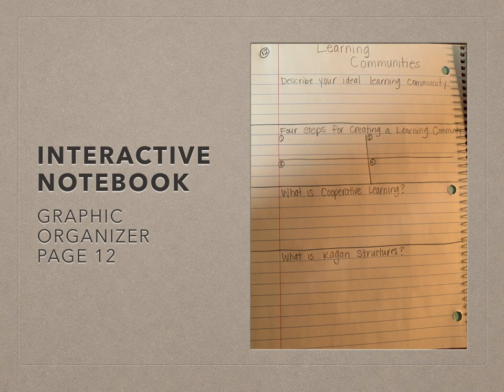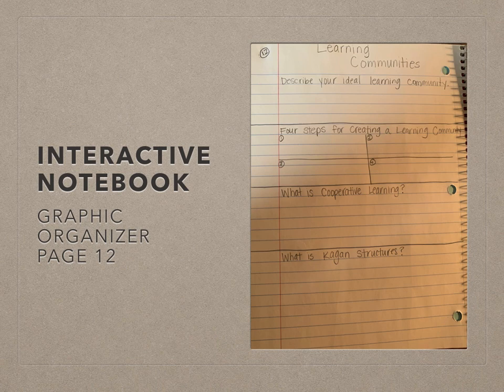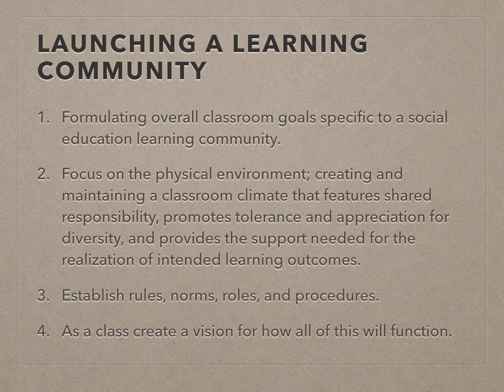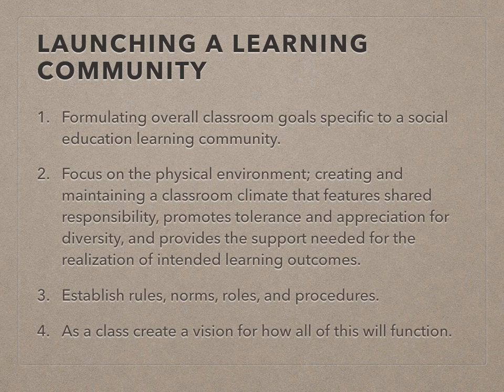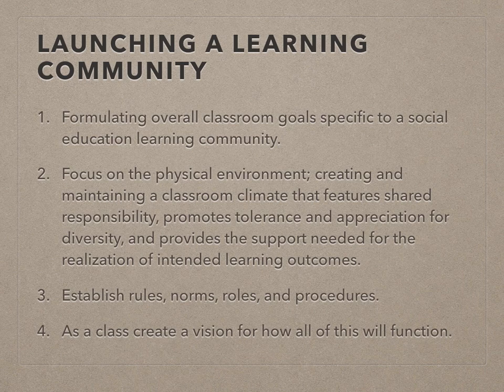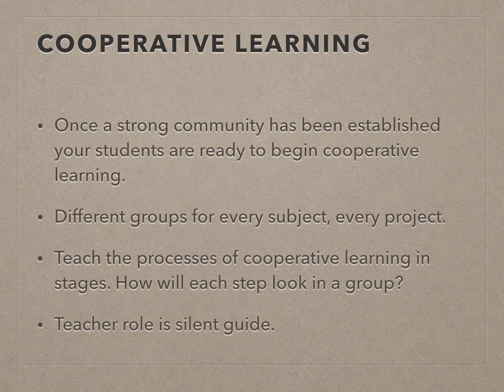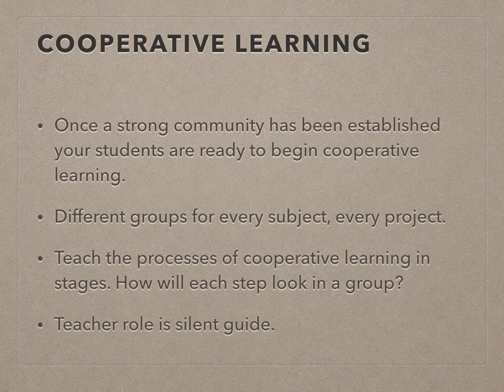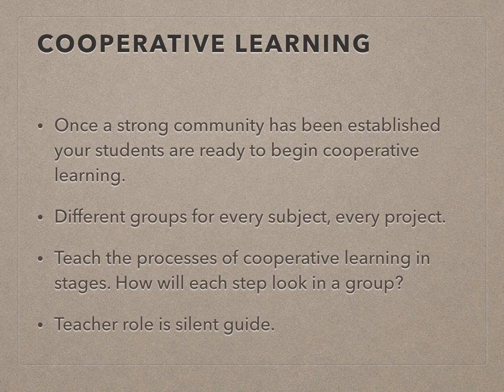Learning Community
Social Studies Learning Community: Lecture 2